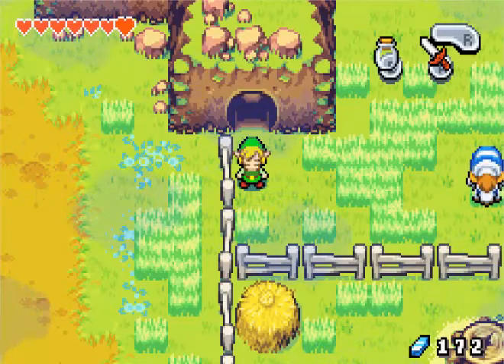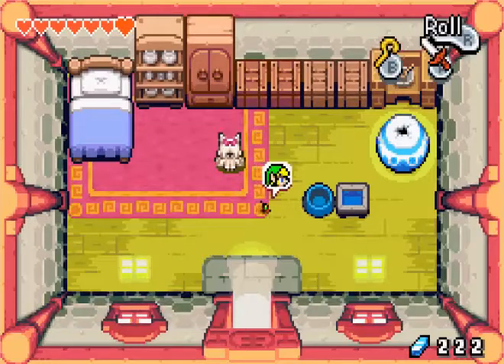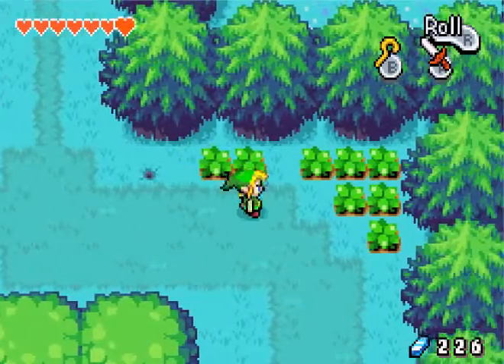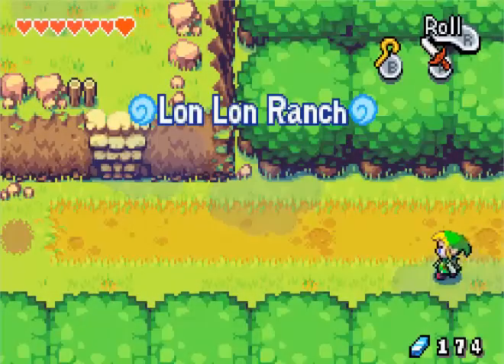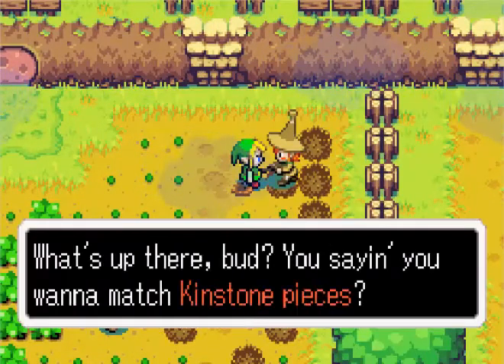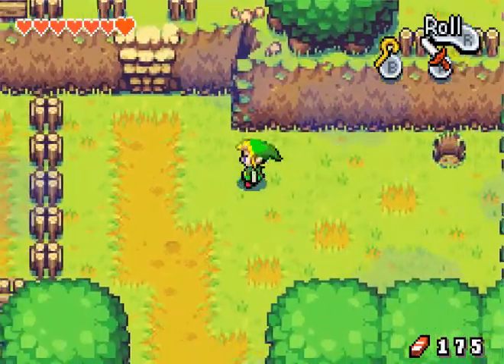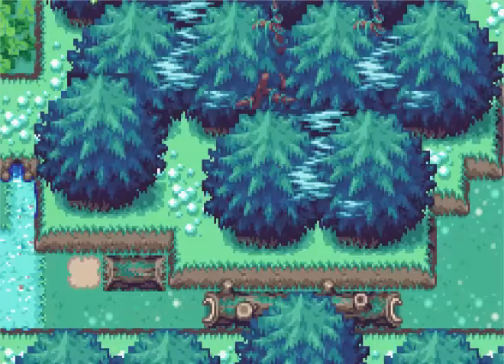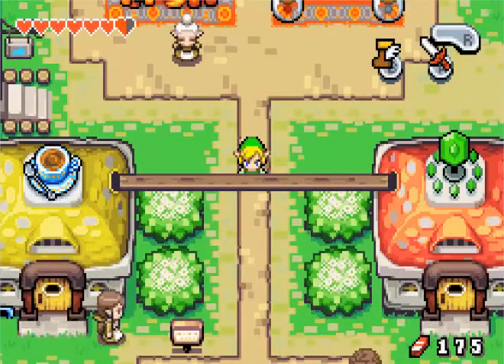Let's Play The Legend of Zelda: The Minish Cap - Part 12 - Shoemaking Snorlax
Feeling sleepy? Do mushrooms! (Actually, please don't. )